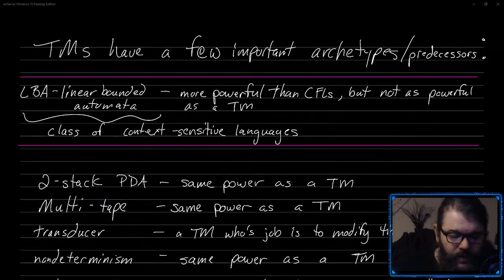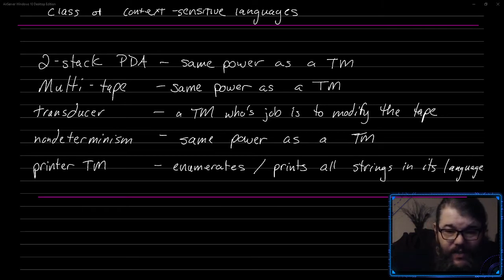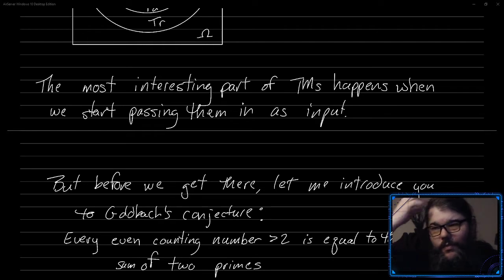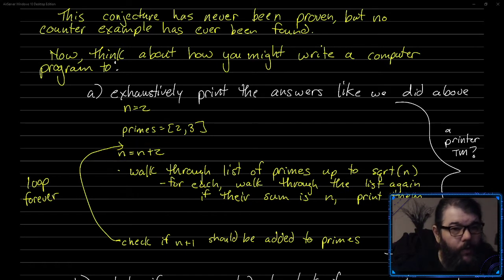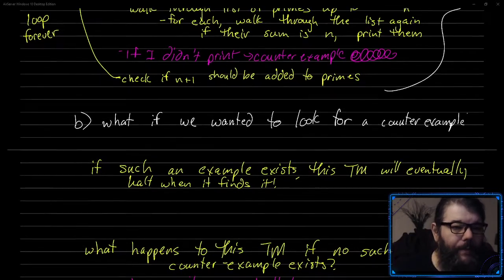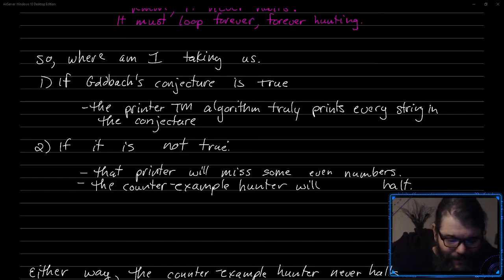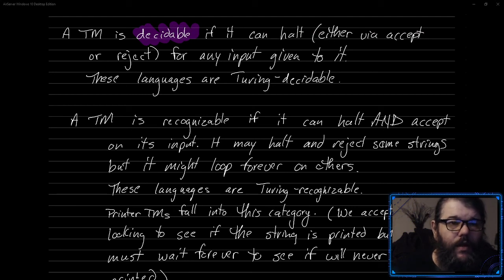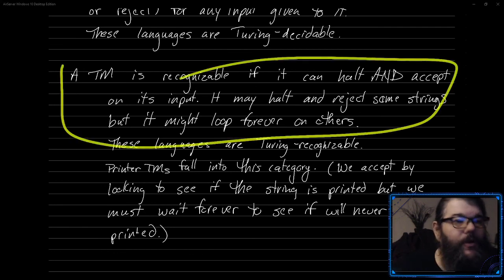TM Variants and a preview of what lies ahead